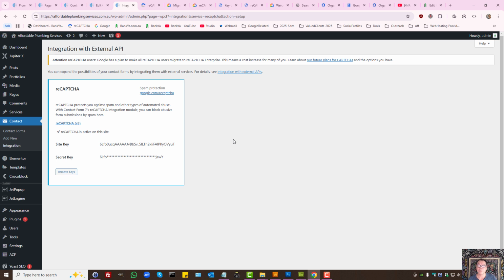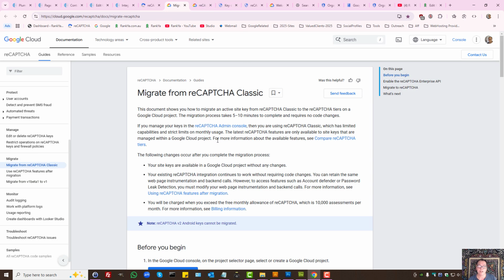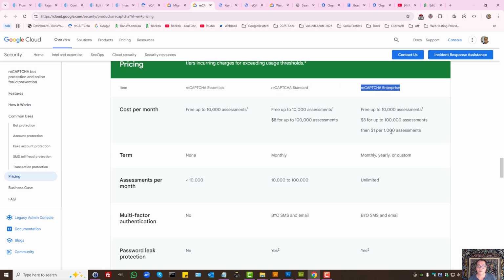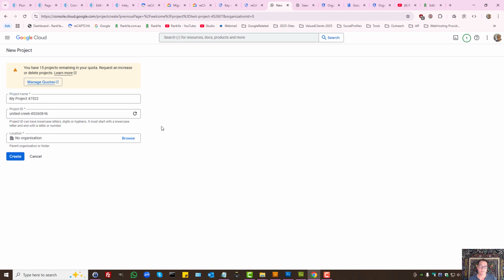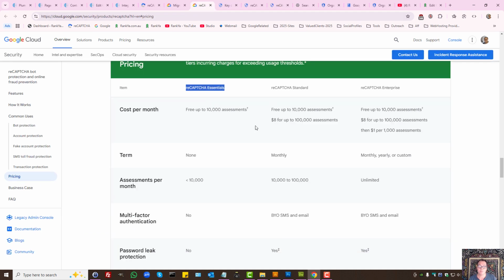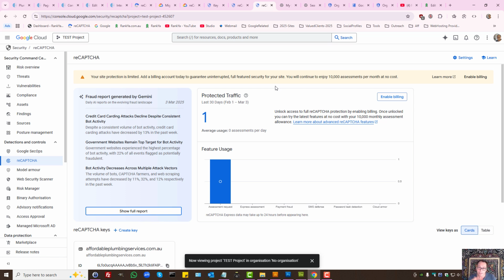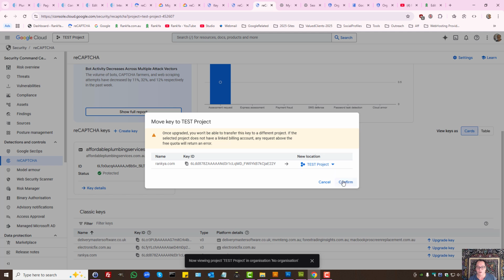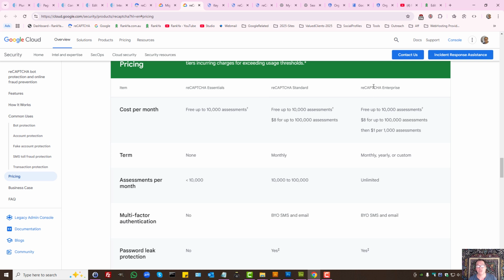Google Cloud reCAPTCHA Essentials vs reCAPTCHA Enterprise - Migrate Contact Form 7 Free Version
Video tutorial explains what Google Cloud reCAPTCHA Tiers (Essentials Standard Enterprise) are and shows basic options for migrating Classic reCAPTCHA Keys used on WordPress Contact Form 7 plugin to Google Cloud Project.

To learn more about how Google reCAPTCHA protects your data and different Tiers and Quota including pricing visit:

Then scroll down the page and select "Upgrade Key" and Confirm migration of your current keys.